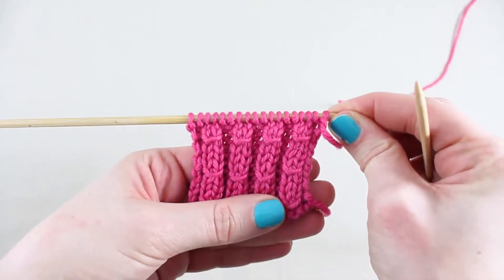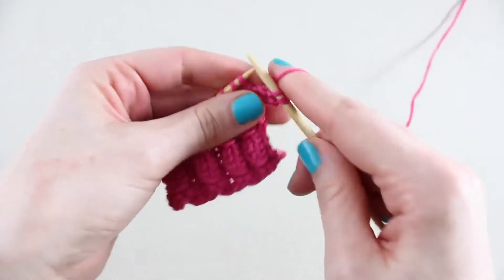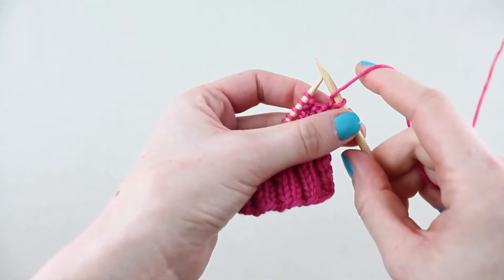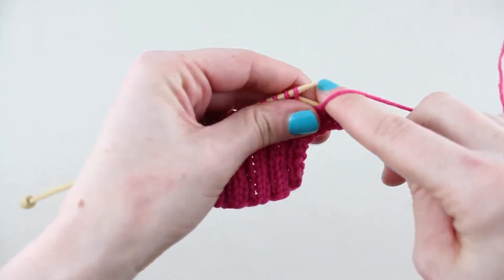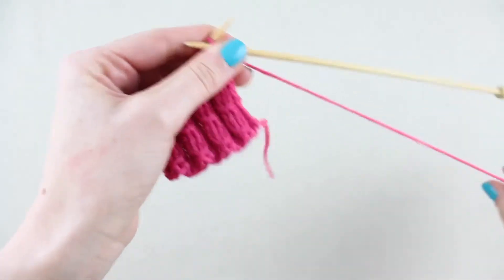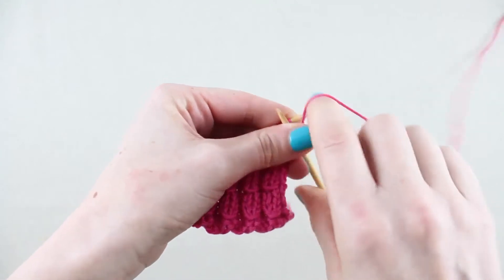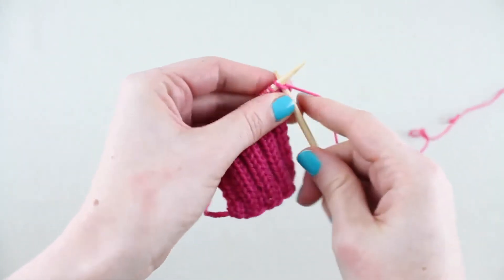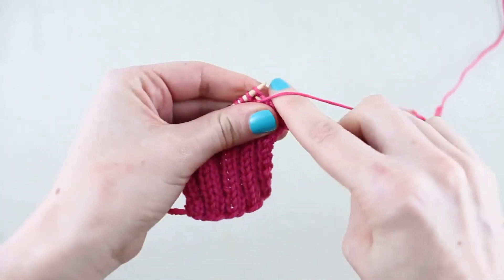Stitch Library - Corded Cable